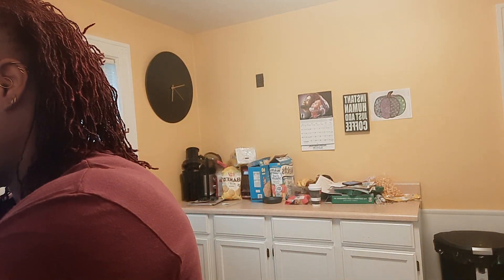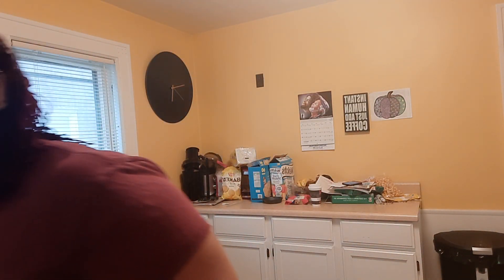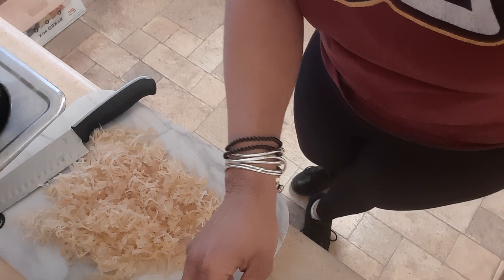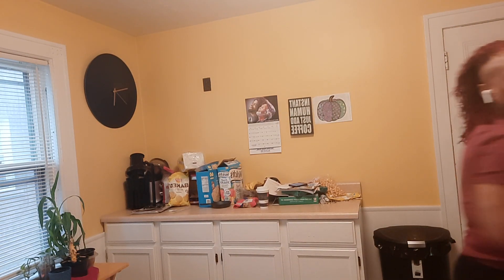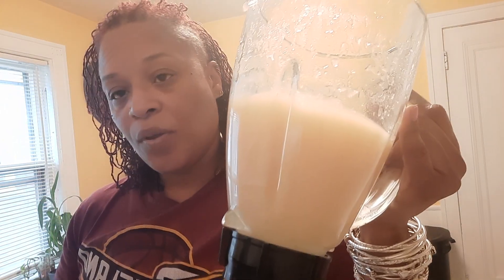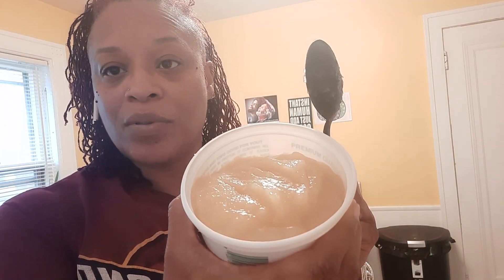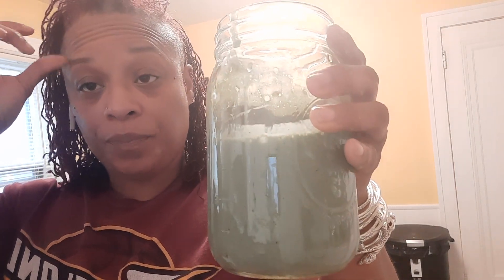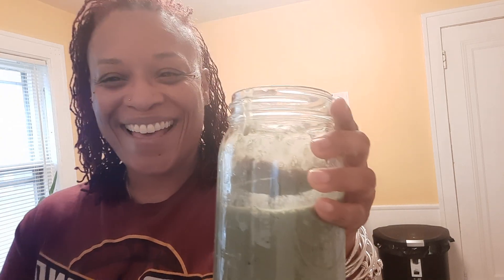Making Sea Moss Gel... Taste 🤢😩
Learning Promotes Growth
Growth Promotes Understanding
Understanding Promotes Community